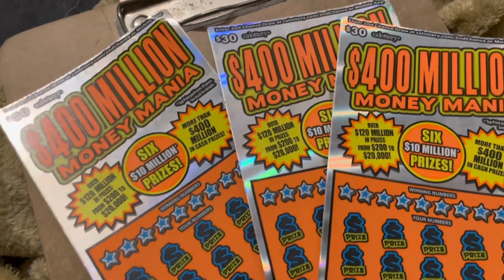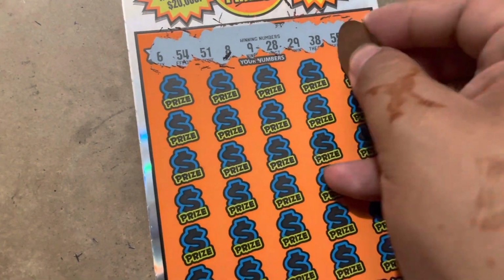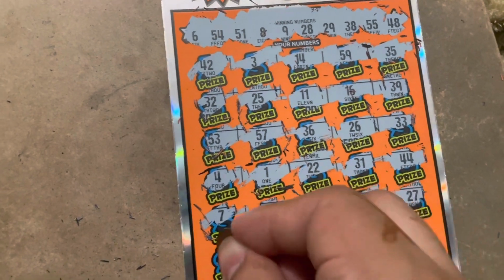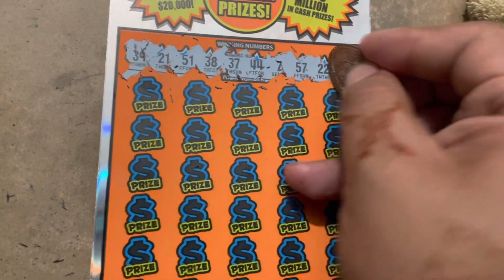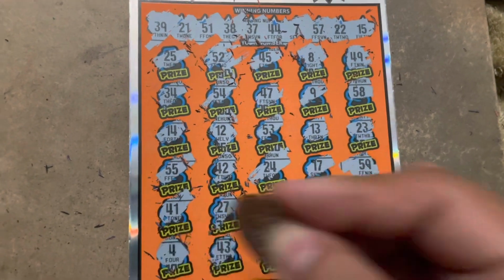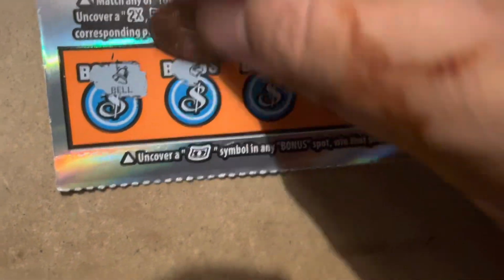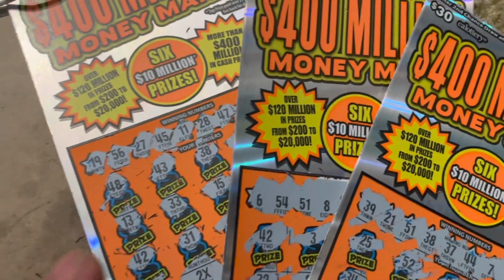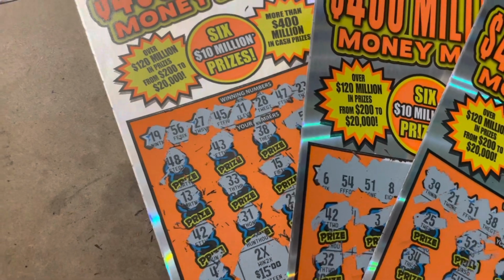Playing $30 Scratchcards CA lottery